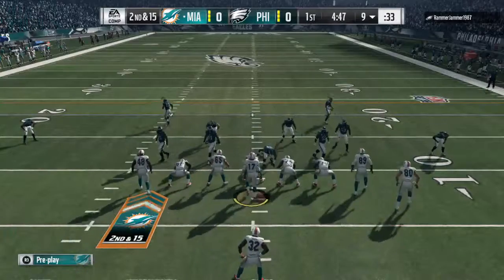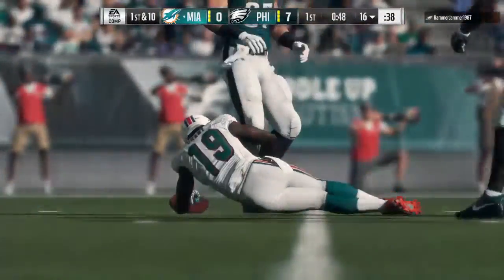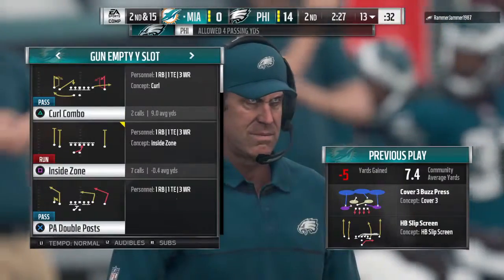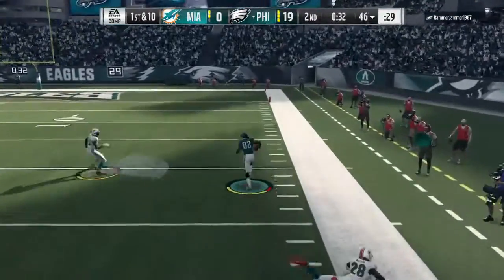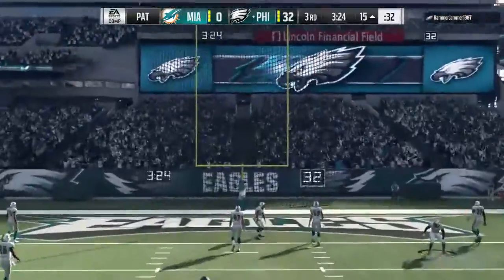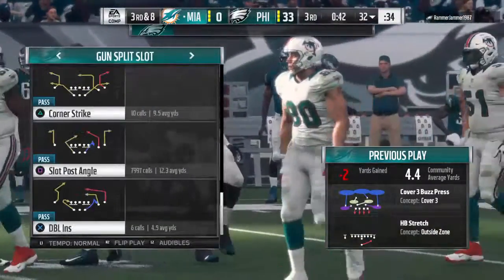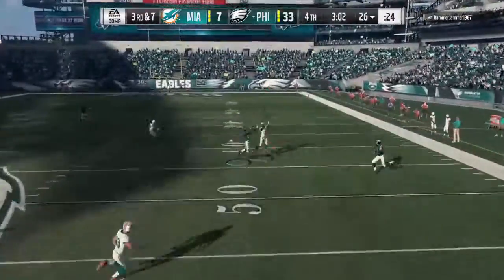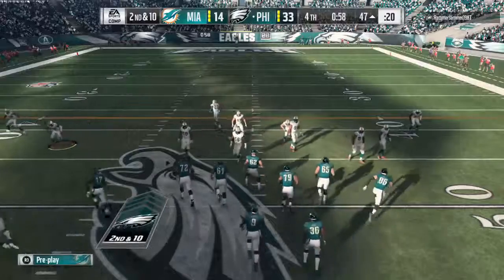jaycazzz's Live PS4 Broadcast